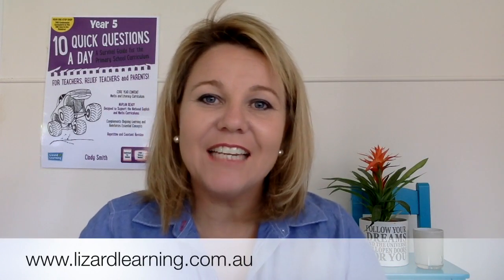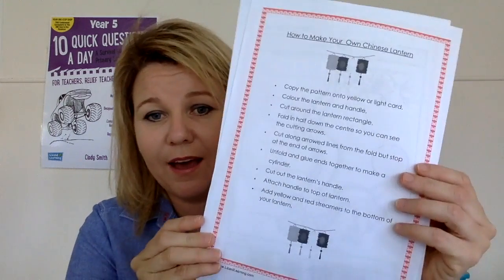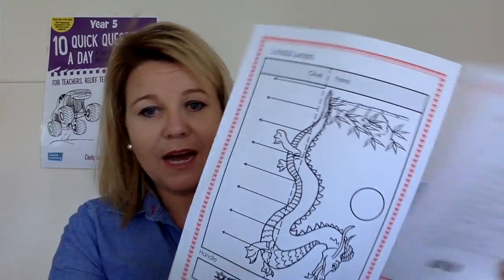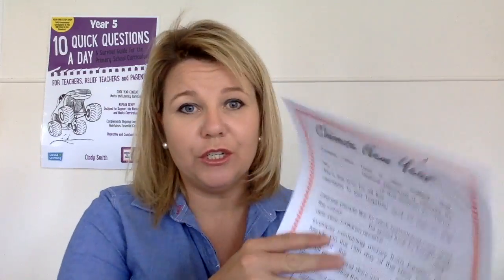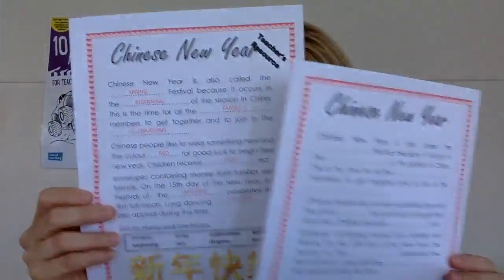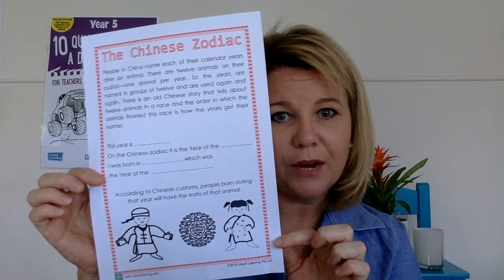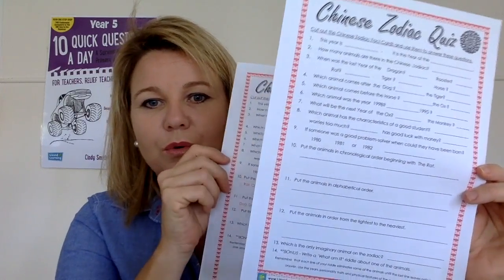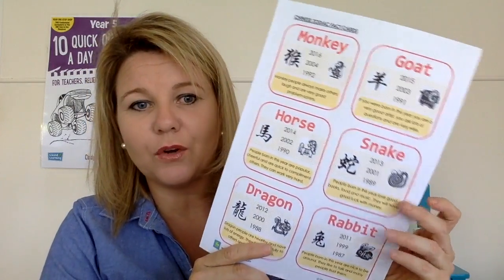Lizard Learning - Chinese New Year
Hey everyone, I trust you are amazing. All our teaching resources are created by Australian teachers with a heap of passion for teachers and their daily day buddies. ~ Cindy and the Lizard Learning Team xo